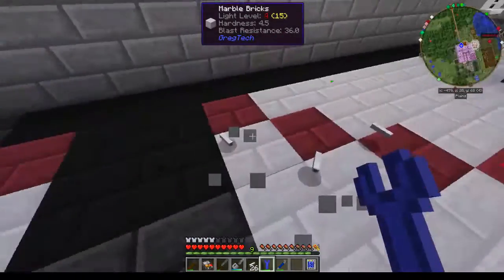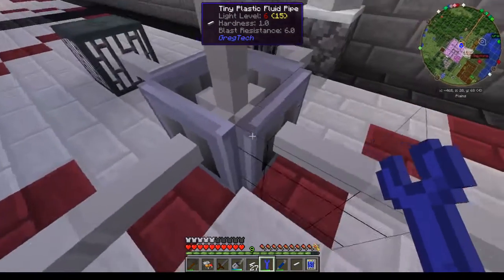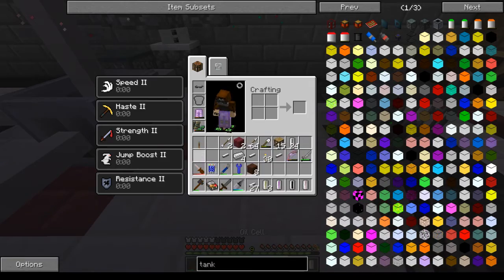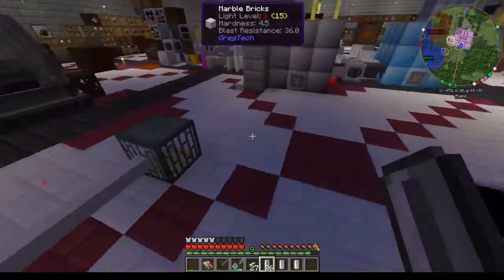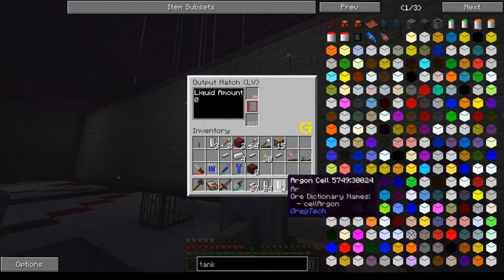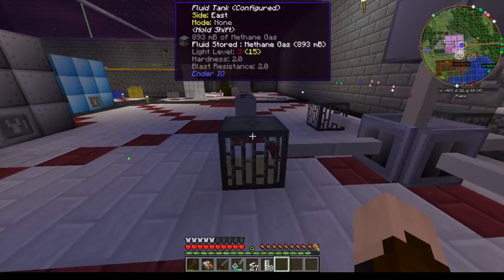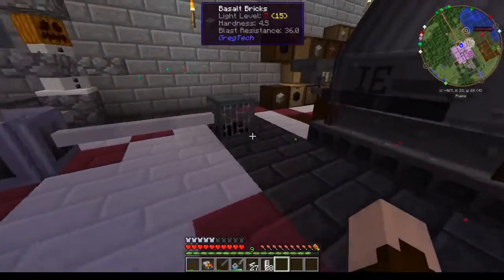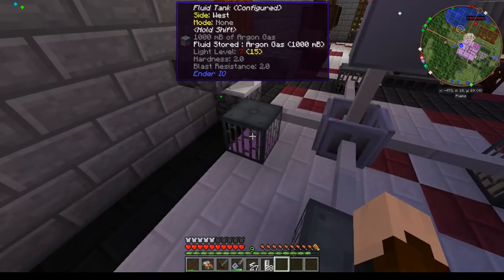[Gregtech 5] Fuild Filters